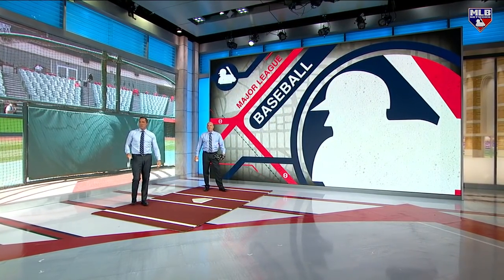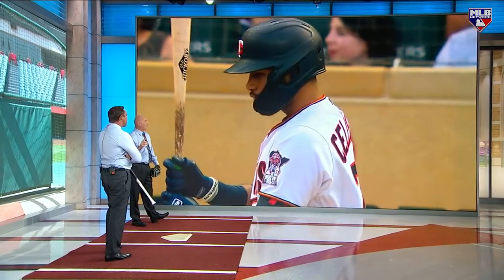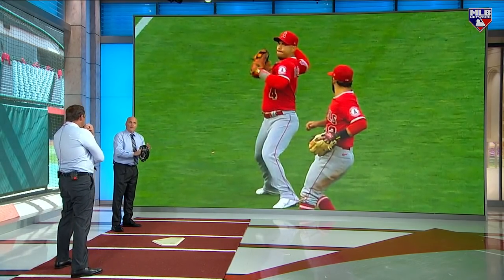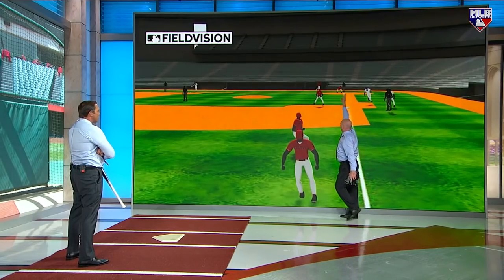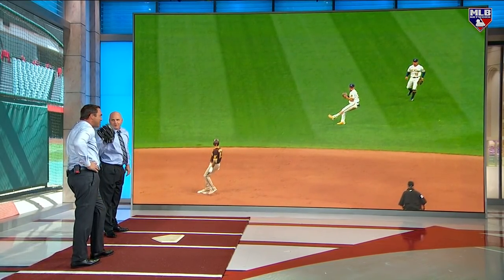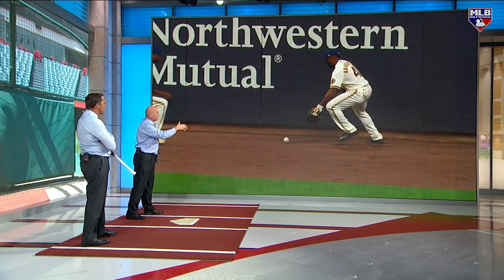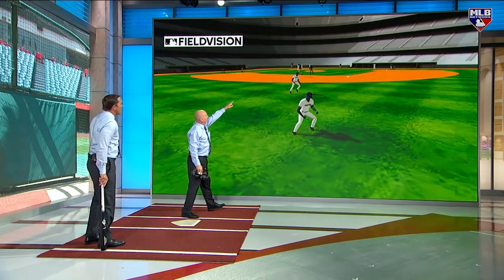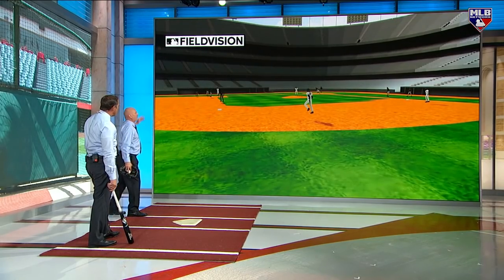The Key to Well-Executed Relay Throws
Bill & DeRo hit the skybox to breakdown the fundamentals of relay throws on MLB Central.